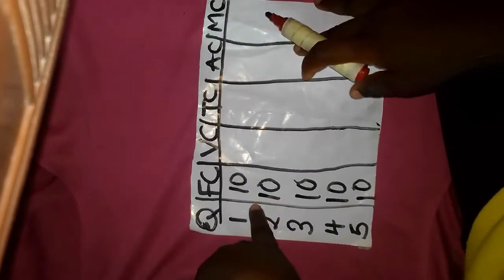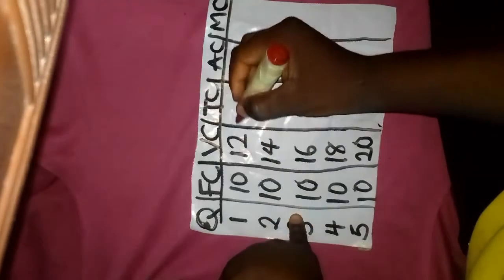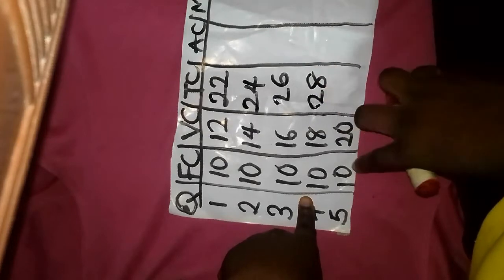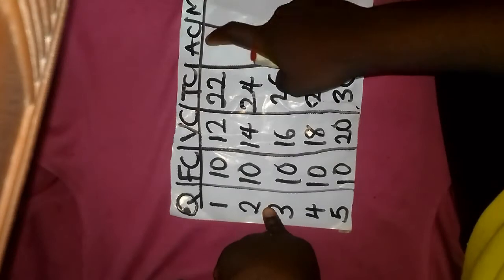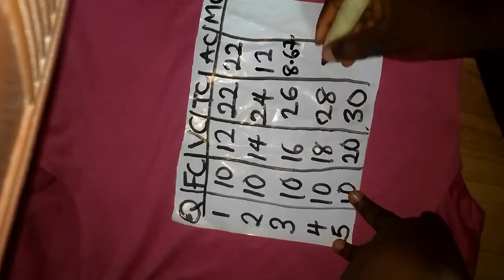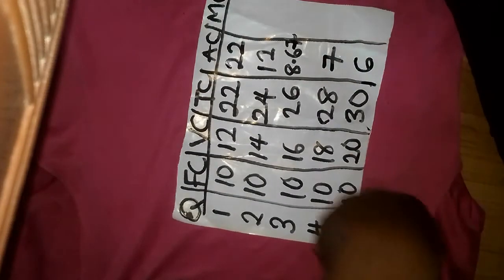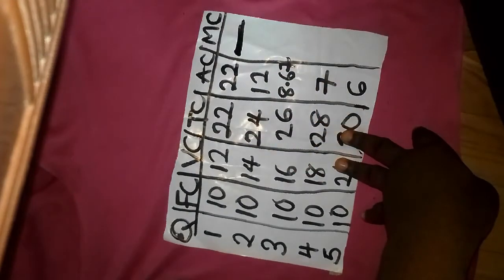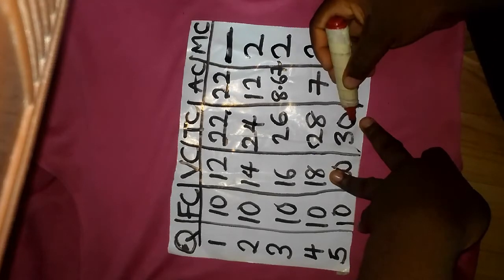How to calculate Cost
Thanks Guys for always being here.
In this video, we're going to be learning about cost and some cost concepts.

Cost refers to the total of all payments to the factors of production used in the production of goods and services.

Some of the basic cost concepts discussed in this video include:
1. Total cost
2. Fixed cost
3. Variable cost
4. Average cost
5. Marginal cost

Once again, thanks guys for your attention 🙏🥰😍😻.

Peace!!!